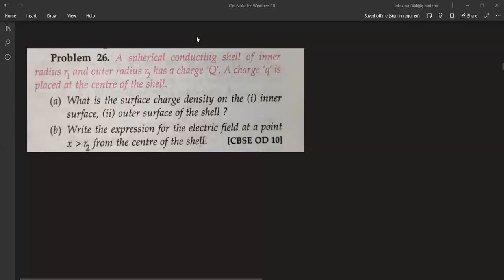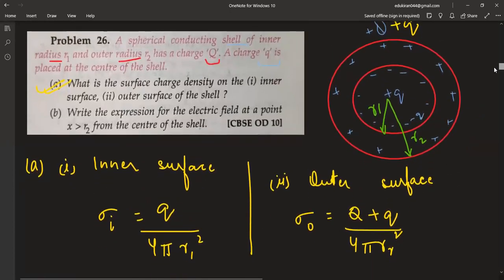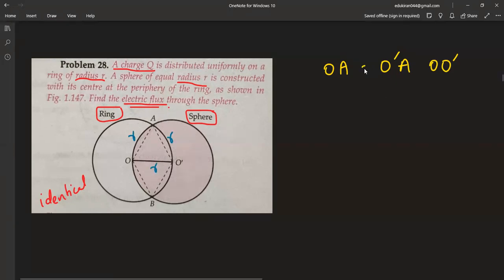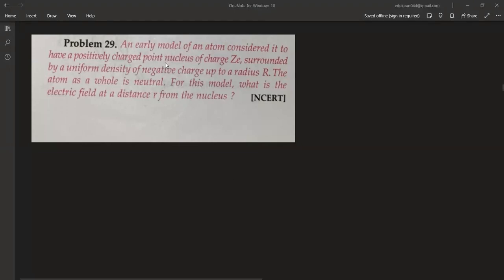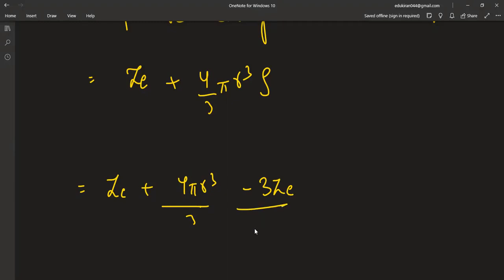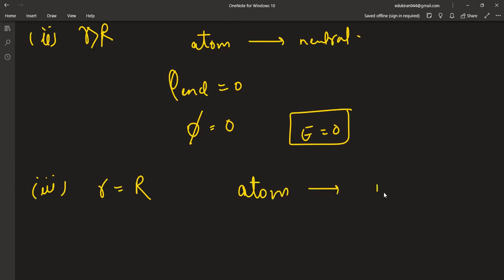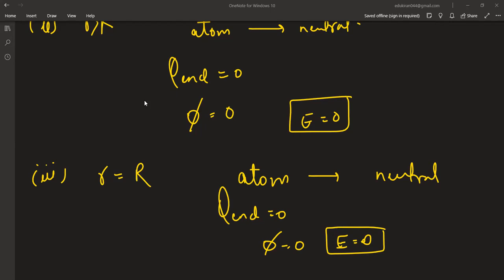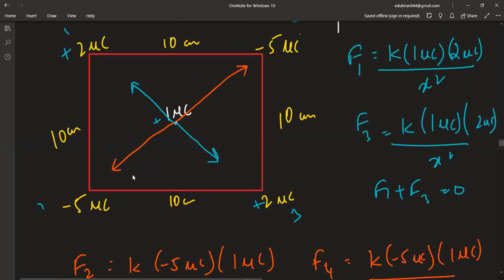Learnivio | Physics Lect 12th P1 27-01-2024